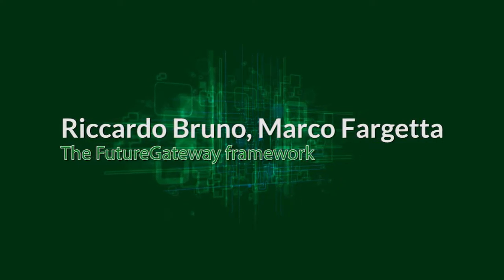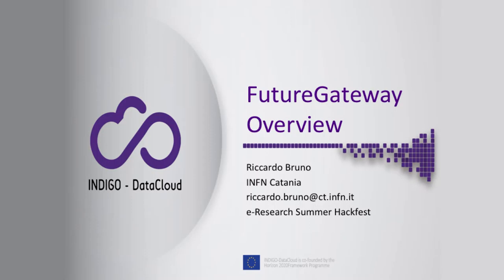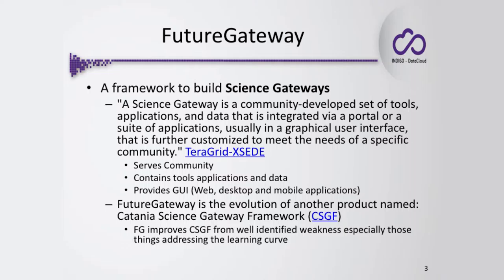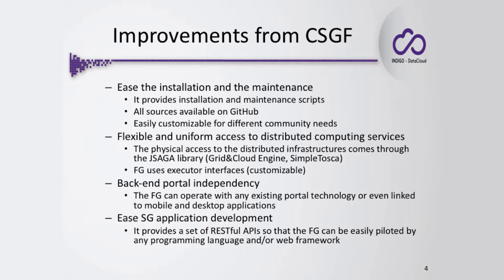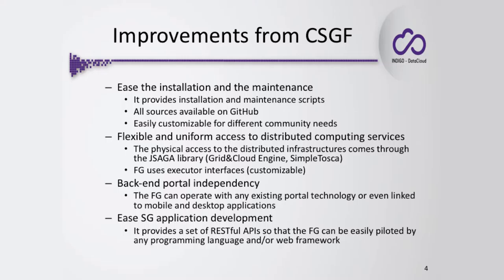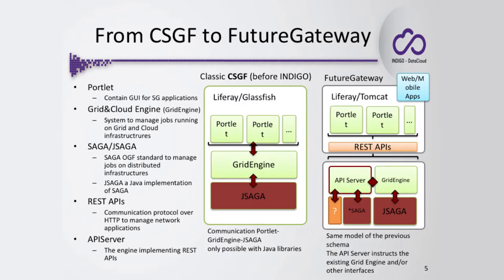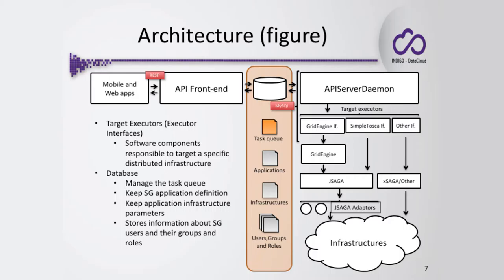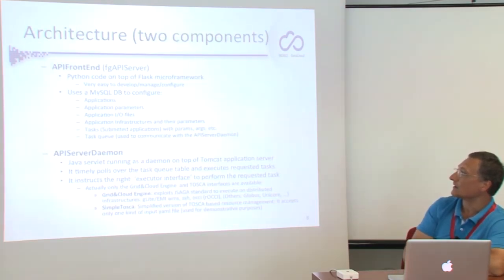The FutureGateway framework - Overview - part 1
In this set of seven videos we introduce the FutureGateway (FG) framework, we describe each of its components and we explain how they work together. During the videos we also cover some security considerations related to the Science Gateway membership handling using as point of reference the standard baseline AAI mechanism provided by the standard FG installation and how to modify it to switch to already existing AAI mechanisms. The FutureGateway provides also a complete set of REST APIs to manage distributed computing resources, that are also briefly described.
The set of videos also show how to setup a FutureGateway instance making use of several baseline installation scripts. It is also shown how to manage, maintain and update the system. The usage of several REST APIs is also presented by means of real examples.